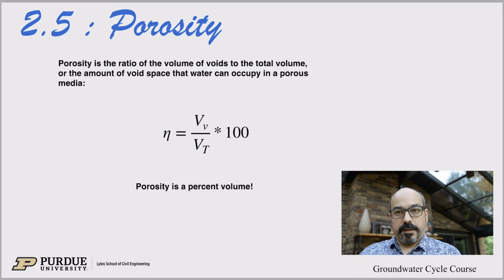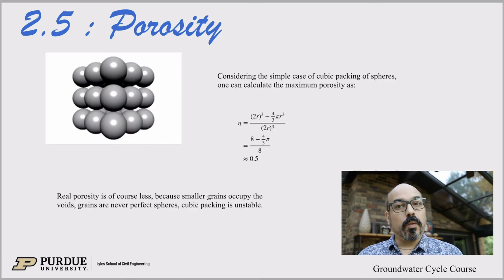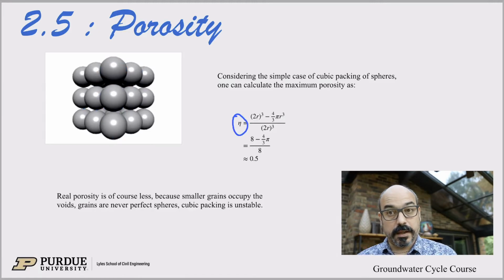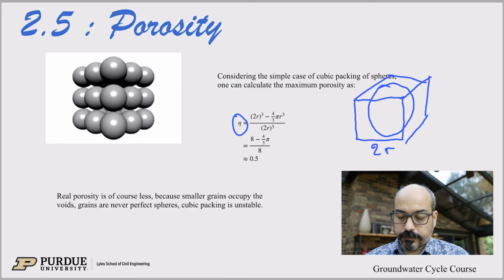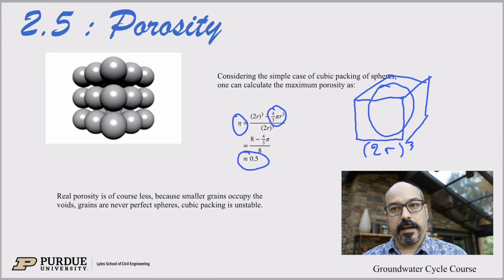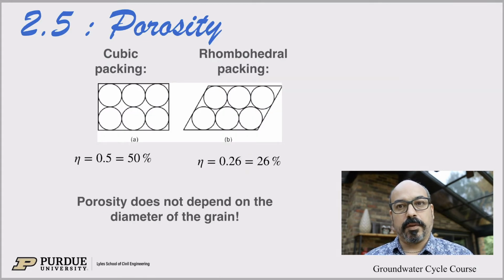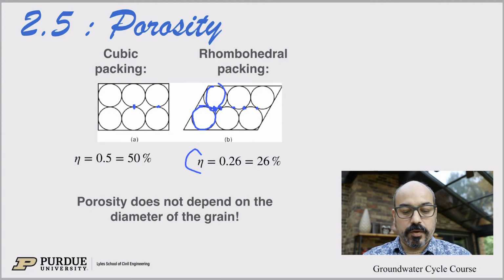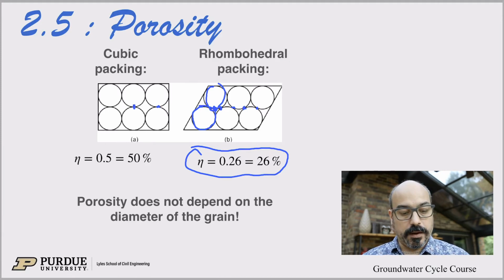Porosity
The soil under our feet is porous. This video introduces the fundamental notion of porosity.